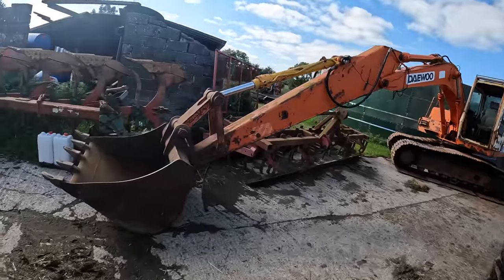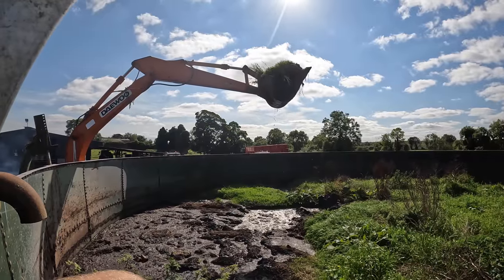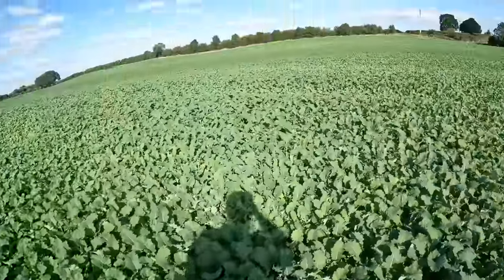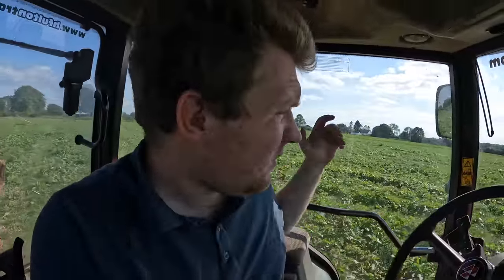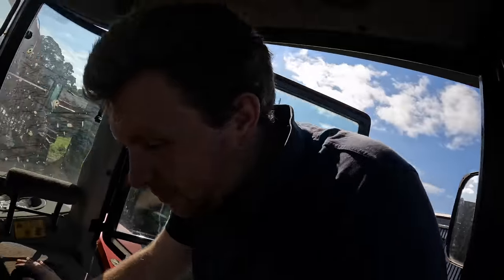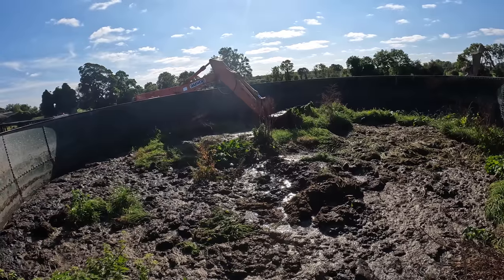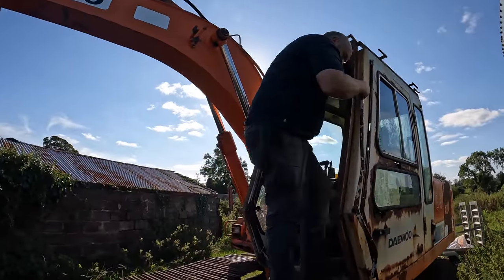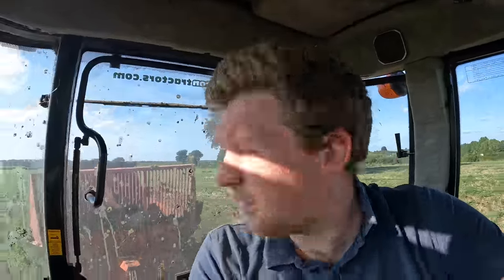DIGGING OUT THE POO CRUST FROM THE SLURRY STORE | DAEWOO DIGGER MAKES A COMEBACK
In today's video, we put the newly returned Daewoo digger to work and get to digging out the poo crust from the slurry store. The crust on the store is finally being removed. We have the bucket on the digger turned around and a wireless camera fitted so Father Phil can see what he's doing. The crust is getting spread with the ktwo muckspreader out onto the tillage ground.